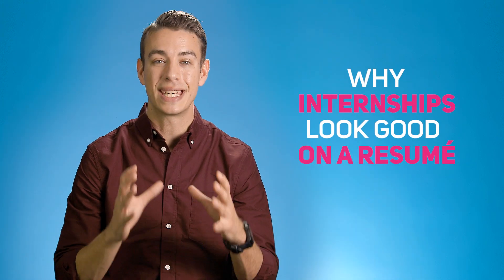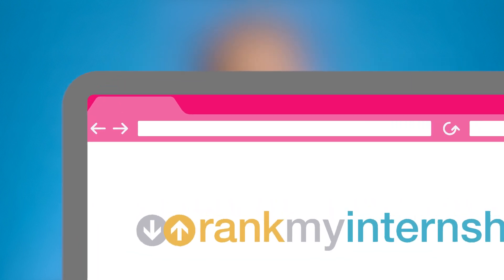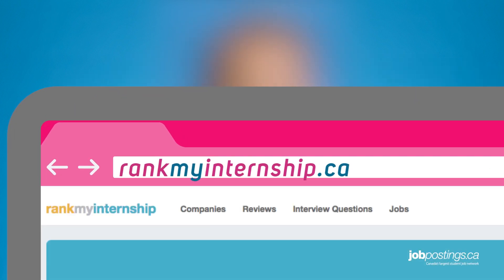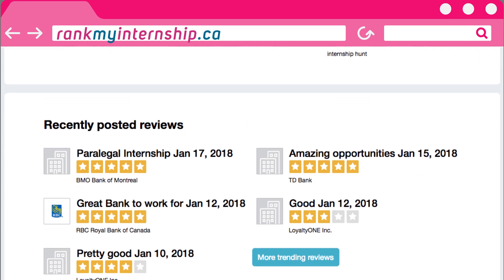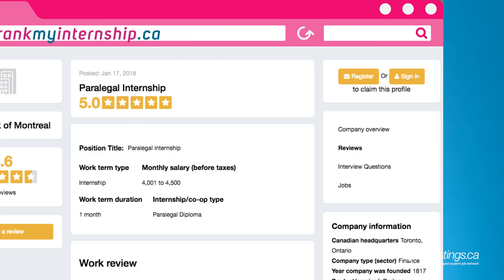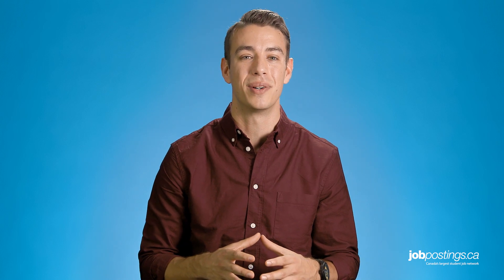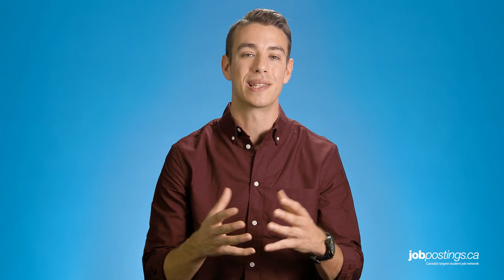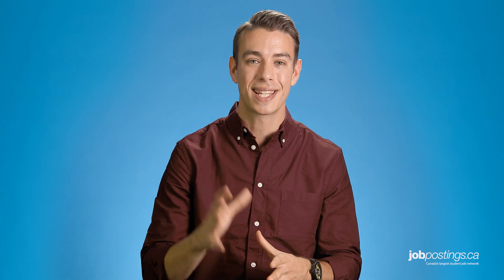Why internships look good on a resumé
4 tips to select internships that will look great on your resume.

*Rank My Internship (RMI) is a review website where students and recent graduates can publish their recent internship and co-op experiences, as well as research the internship or co-op reviews of others, for any Canadian company. It is the first review website students and recent graduates should use before applying to an internship or co-op in any company.

(*Jobpostings.ca is only accessible in Canada.)

JP NETWORK
Read Canadian reviews about internships:

JOB HUNT SERIES
This video is part of the Jobpostings.ca Job Hunt video series designed to help students and recent graduates gain modern and practical job hunting insights and skills.

Our series will cover the various stages of the job hunting process, from Self-Assessment to Resume and Cover Letters to Job Searching to Networking to Interviewing to the First Three Months on the Job.

The series is funded in part by the Ontario Development Media Corporation, Interactive Digital Media fund.

CREDITS
Dylan Mask | Host
Nathan and Mark Laurie | Executive producers
David Tal | Producer, writer | @DavidTalWrites
Anthony Capano | Creative Director
David Cain | Camera
T. Tieu | Video Editor